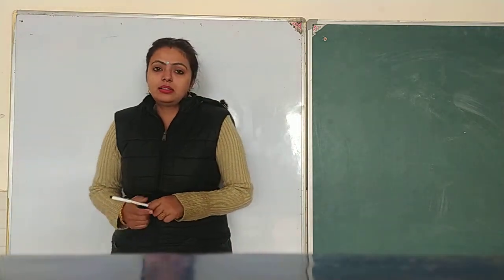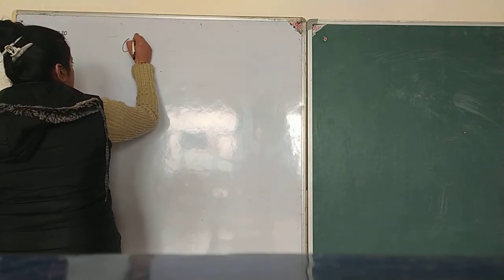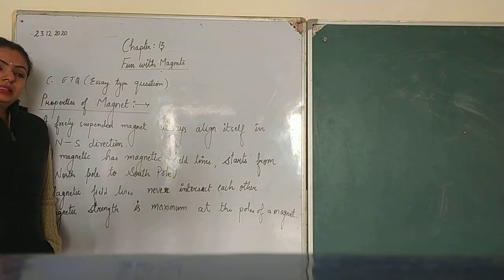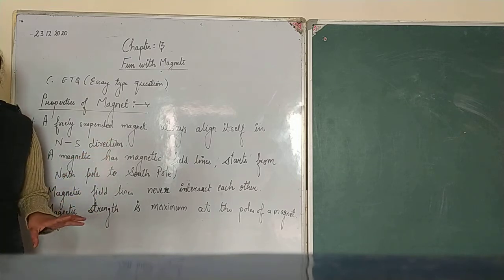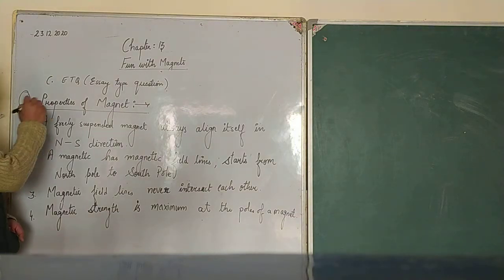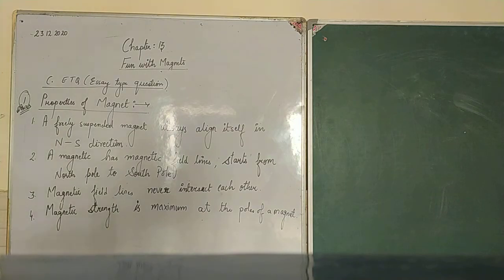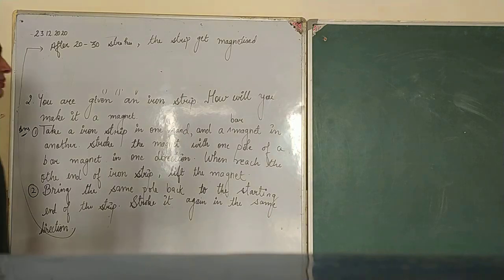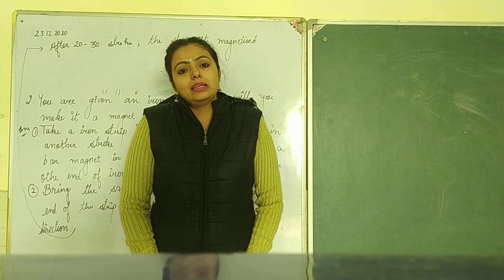class 7 (fun with magnet)